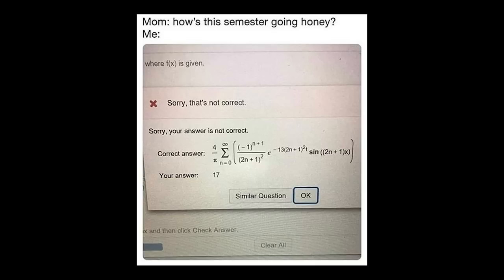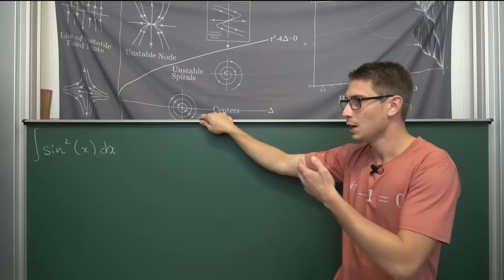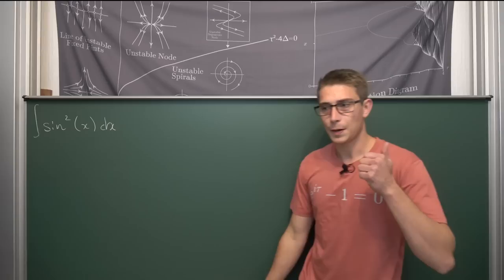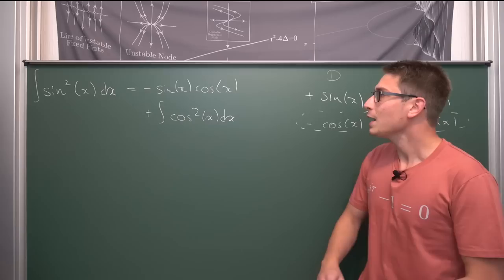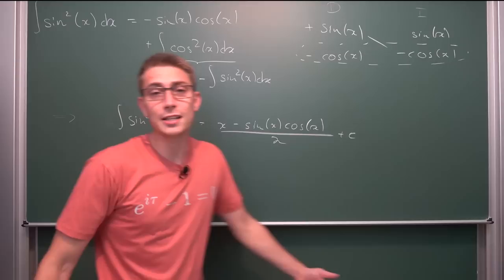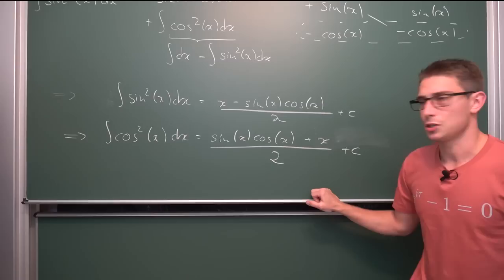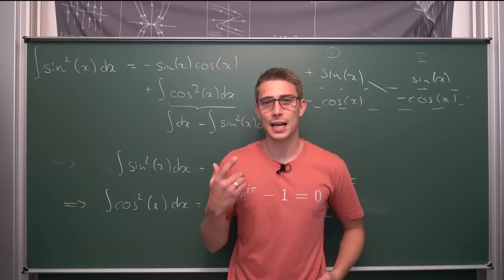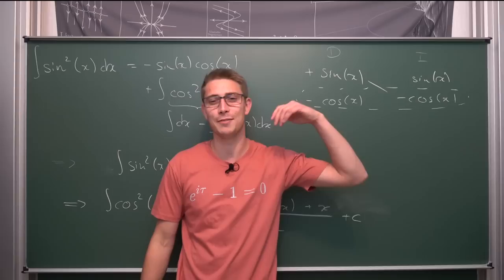The Integral of sin²(x) Using Integration by Parts!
Train your Integration skills and learn how to deal with Integration by Parts by trying out Brilliant! =D

Today we evaluate sin^2 and cos^2 integrals using IBP. Some people like to call this technique "Phoenix Integration" lol Enjoy :)

Wanna send me some stuff? lel:

06731 Bitterfeld-Wolfen
Saxony-Anhalt
Germany